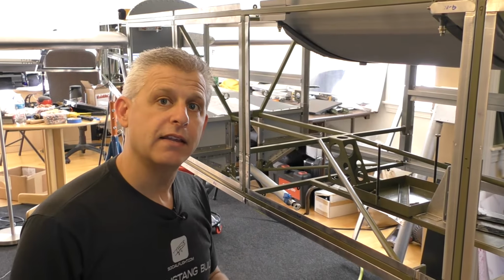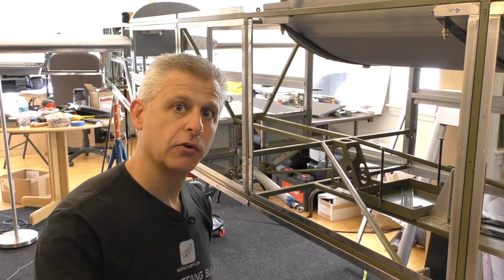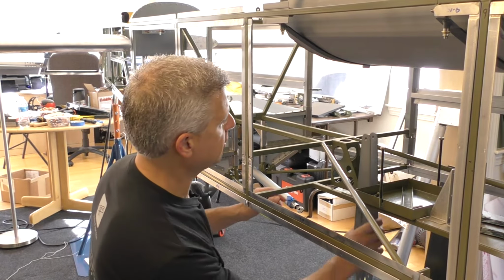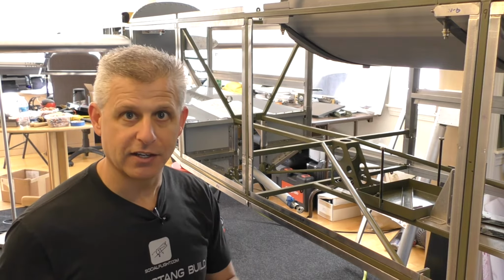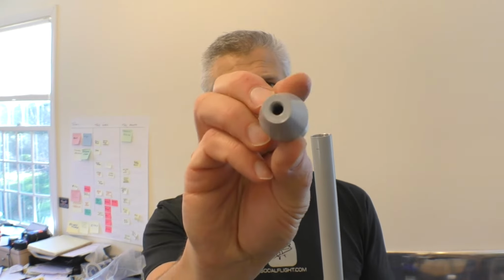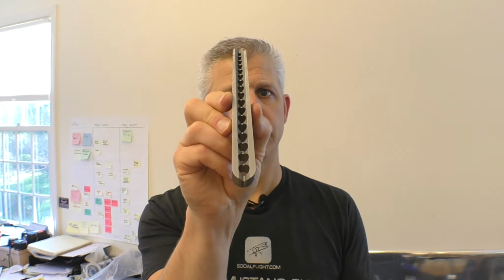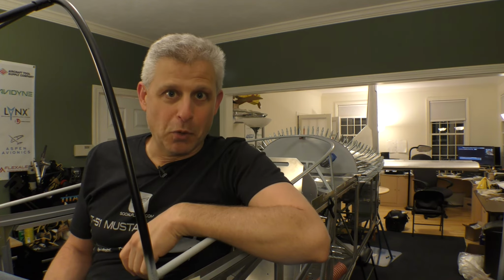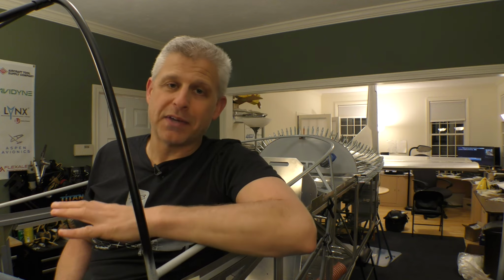The T-51D Mustang Elevator Works!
What's cooler than being able to sit in the cockpit, move the control stick and watch as the elevator goes up and down?  Follow along as we complete the control system for our newly-finished elevators so we can sit in the cockpit, make airplane noises and watch the control system working as it should!